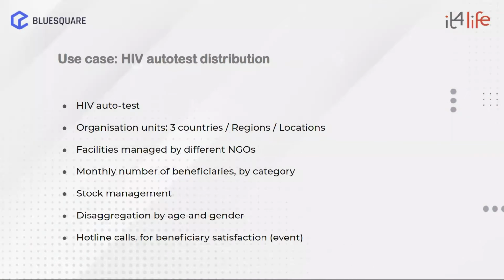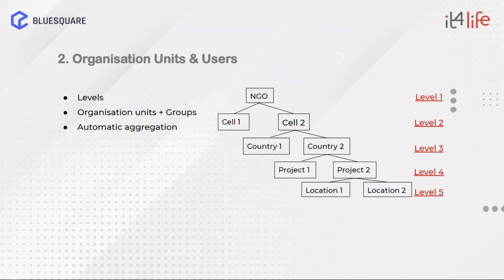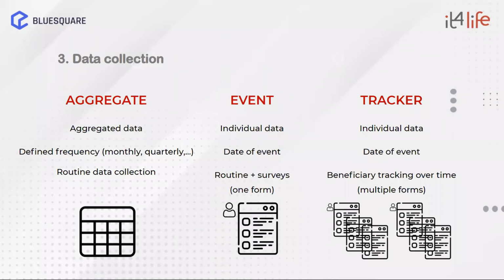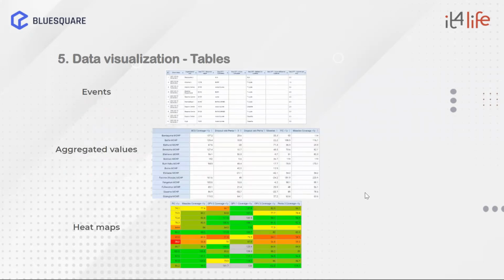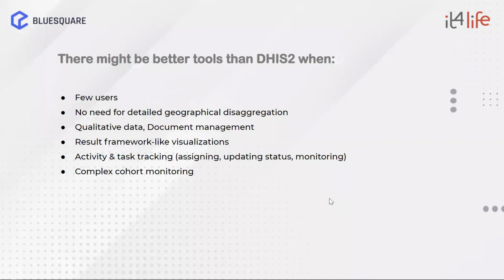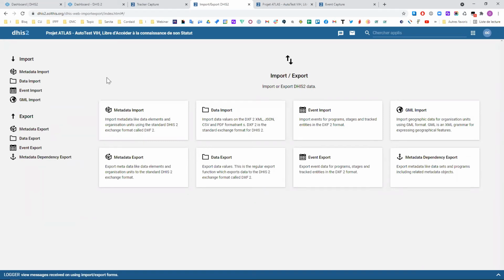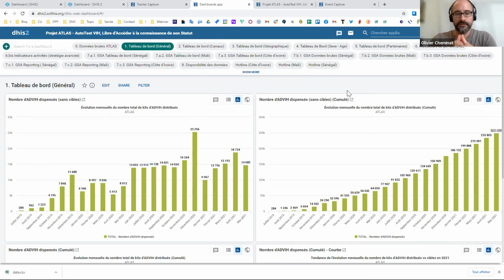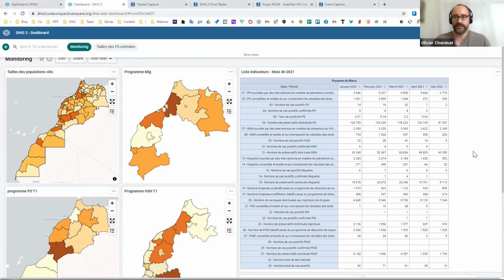Monitoring your program with DHIS2 - BLUESQUARE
Are you struggling to choose the right digital tools to monitor your program and leverage data?

Digitizing project processes can lead to a significant improvement in data availability, timeliness, quality and consistency. However, with the array of digital solutions now available, project and M&E managers are left with a burning question: “What digital tools are best suited to monitor my program and leverage data for my specific needs and budget?”

And that is exactly the question we will offer an answer to in our series of webinars "Digitizing your programs: tools and tips", focusing on real-life use cases. We will explore the best-in-class software and hardware solutions available for various use cases and openly discuss their advantages, constraints, deployment requirements and costs. As we know that technology is only a means to an end, we will also discuss change management practices that will allow you to get the best organization value and impact out of your digital investments.